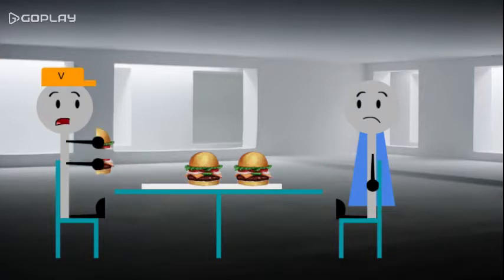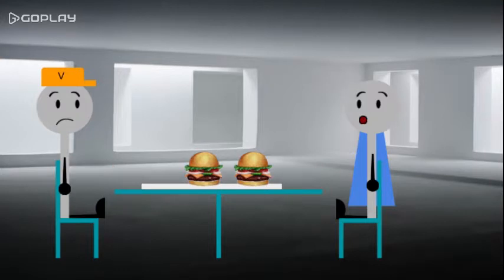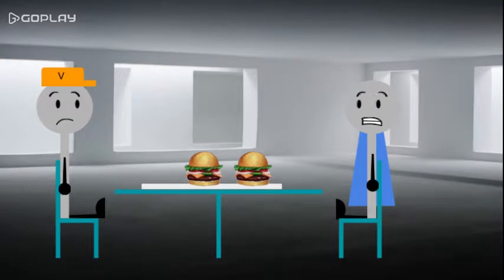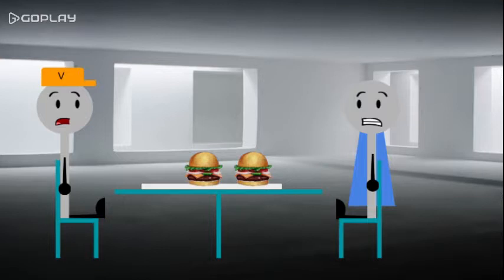Steamed hams remake